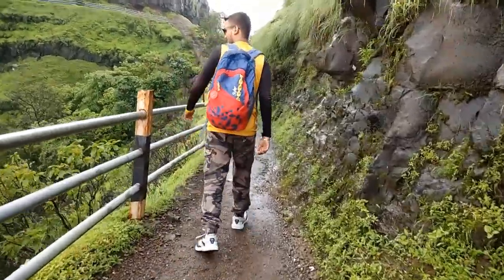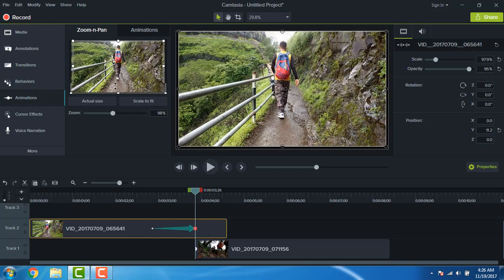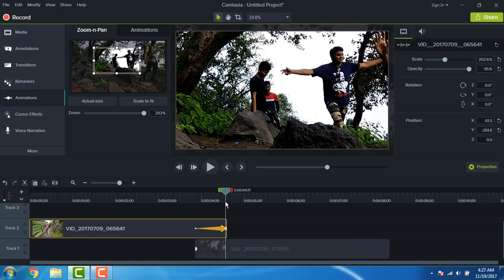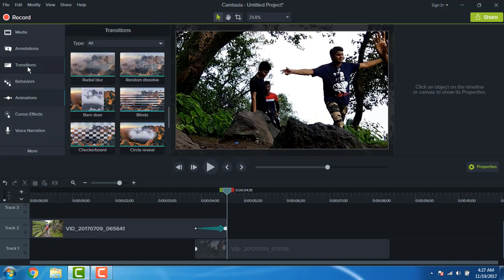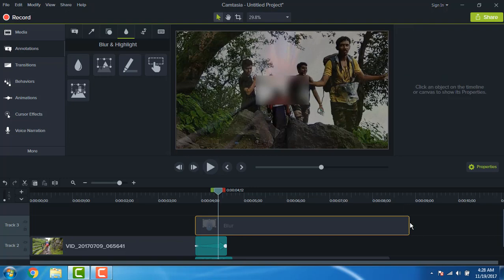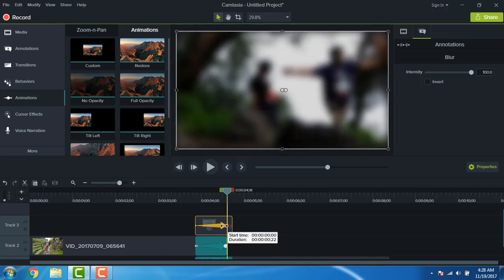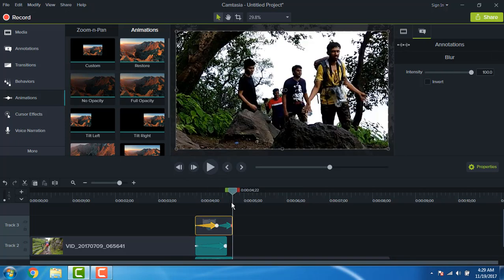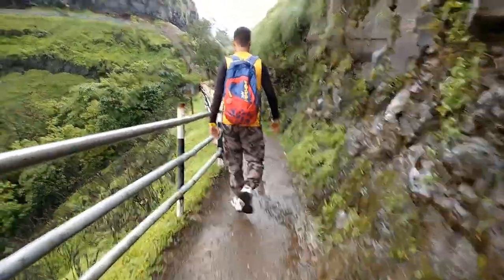How to create SMOOTH ZOOM transition in CAMTASIA.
HI GUYS
In this video,you are going to learn to create smoth zoom transition in camtasia 9 (or basically any version).